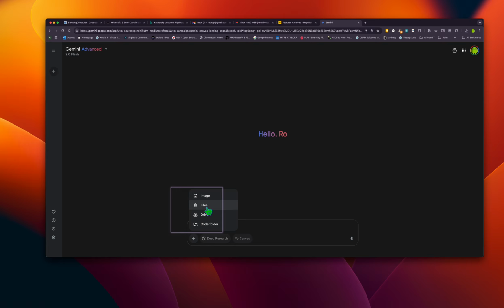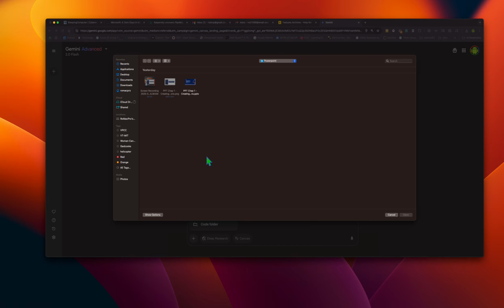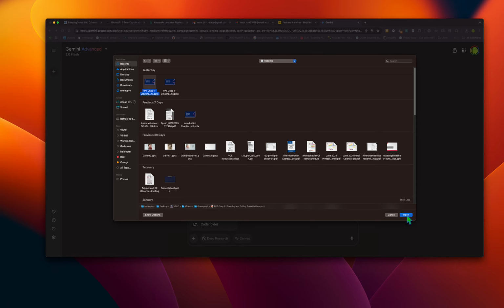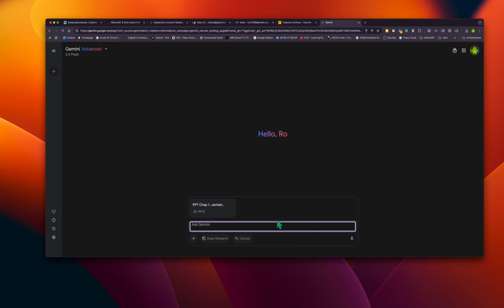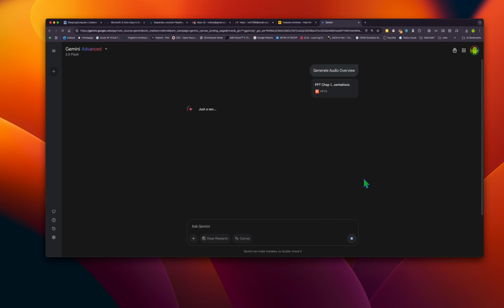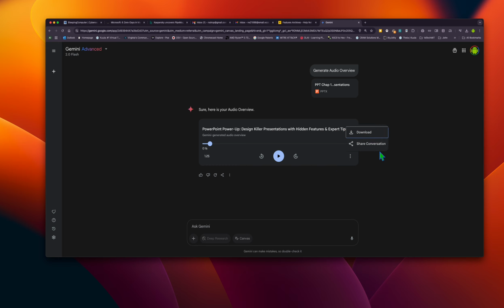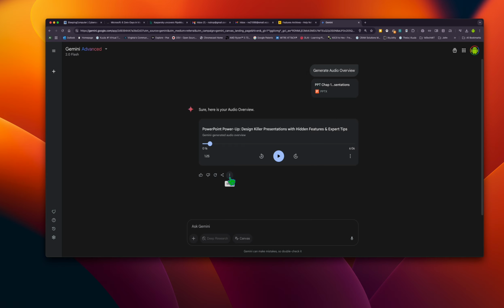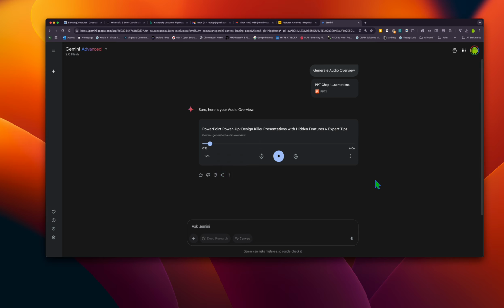Google Gemini Audio Overview Demo (without NotebookLM)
Google rolled out a couple new and fun features.  This video demos how to use the audio overview feature.You can now create an audio overview outside of NotebookLM.